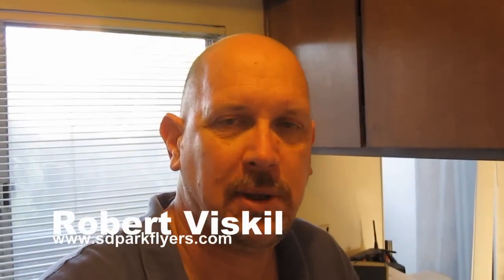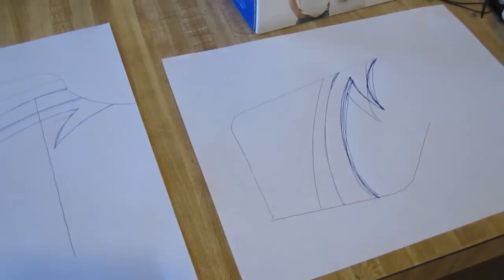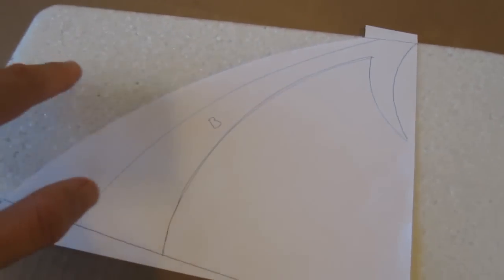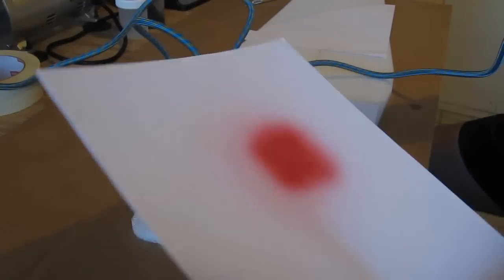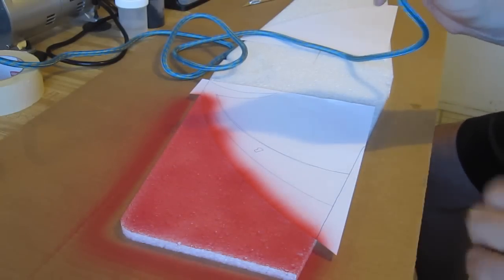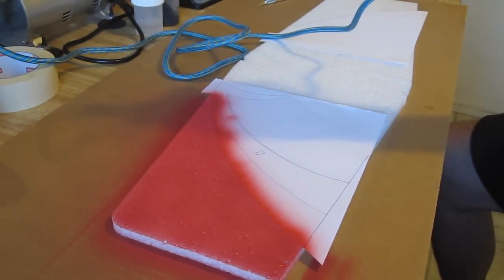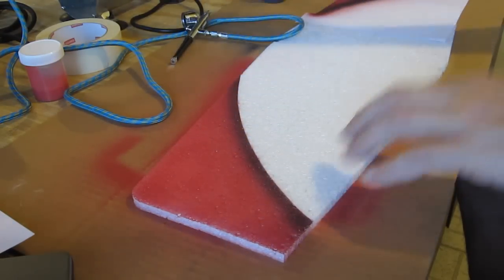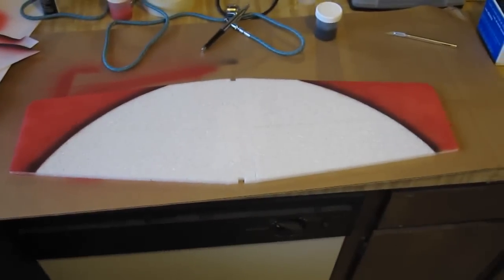How to Airbrush 101 Video # 3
In this video I cover how to make a basic paper template for a Simple Wing design, on your EPP foam plane, this method will also work on Depron and other foam planes.

Airbrush used from Amazon
DecoArt DASK278 Crafter's Acrylics Primary Sample Pack
3M Spray
Apple Barrel Water based Acrylic Paint from Michael's Craft store